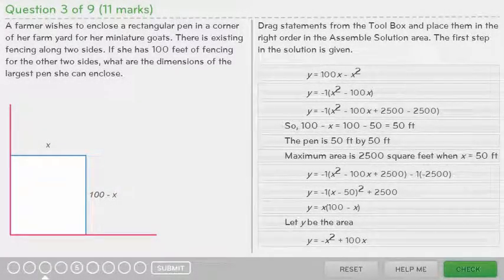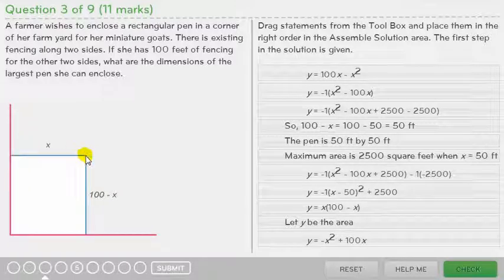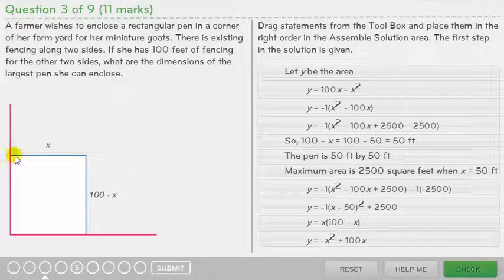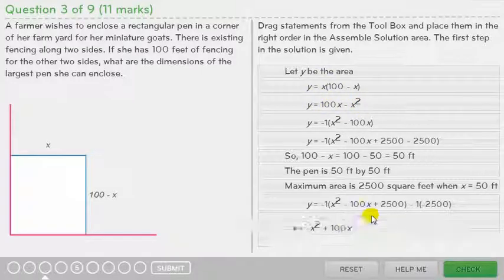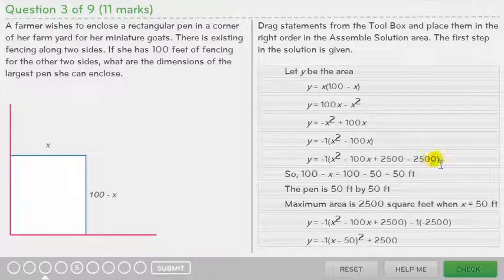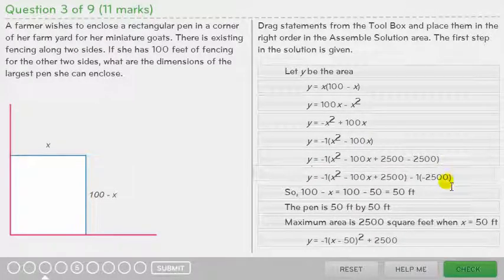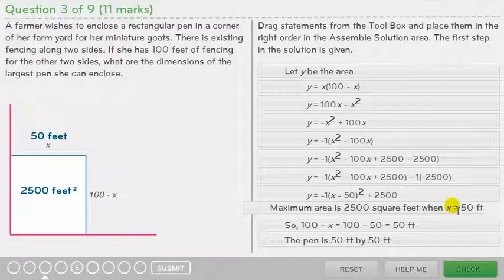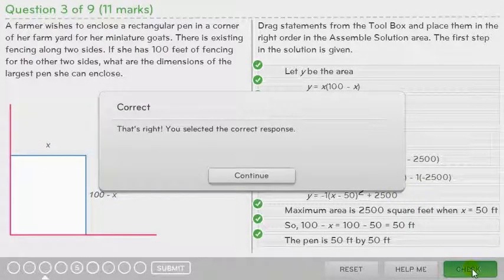3.6 & 3.7 Practice Question 3